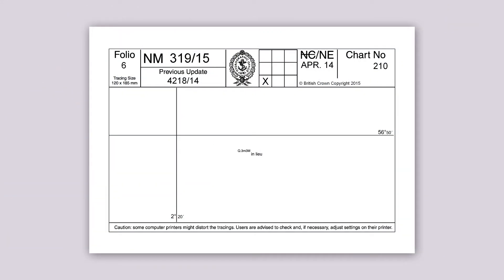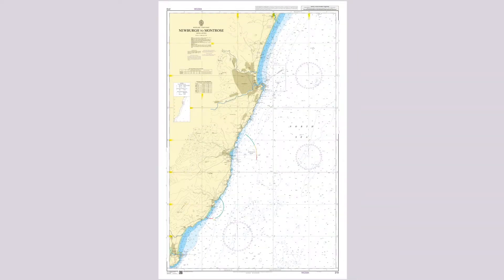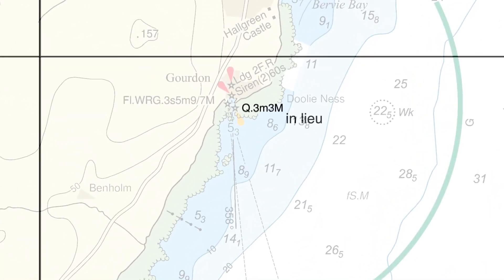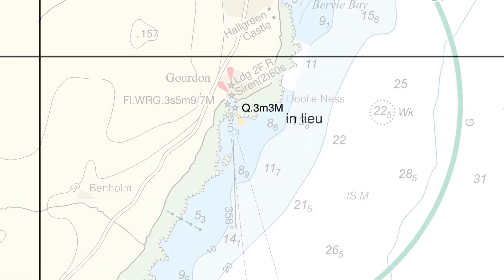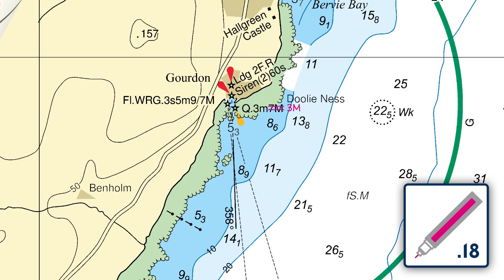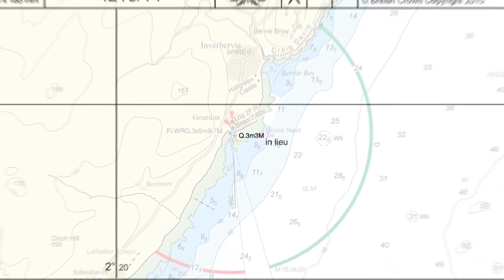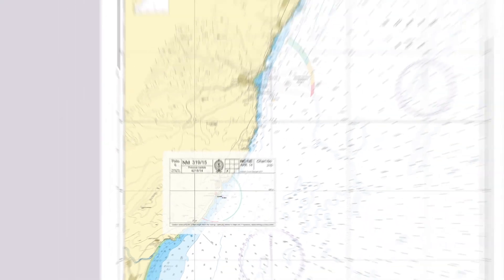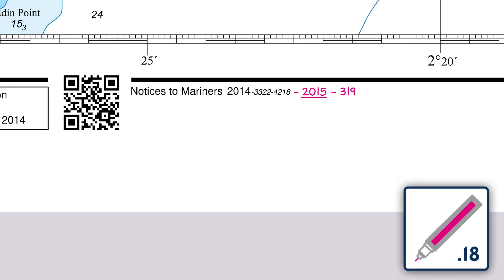Amending the range of a light onto an ADMIRALTY Standard Nautical Chart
This short film shows you how to amend the range of a light, on an ADMIRALTY Standard Nautical Chart.